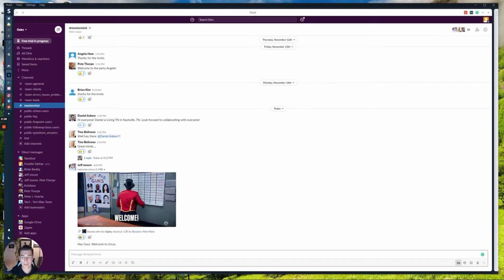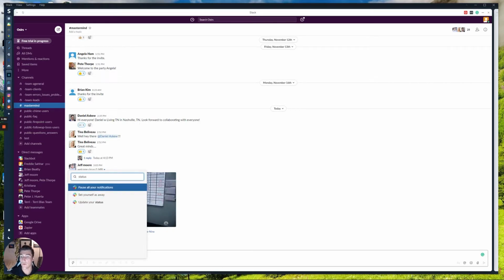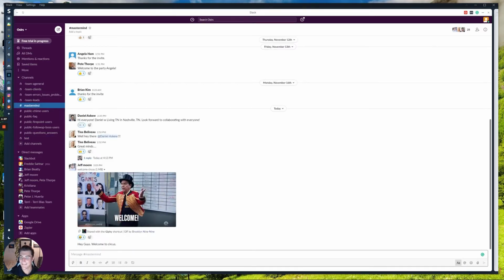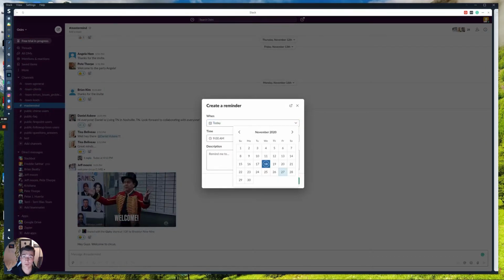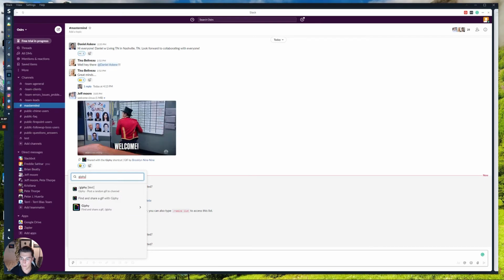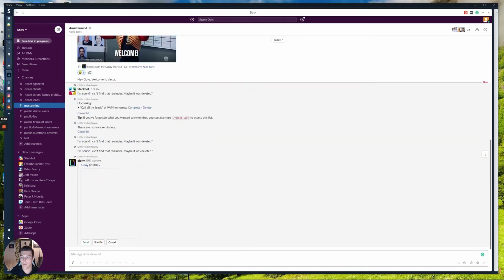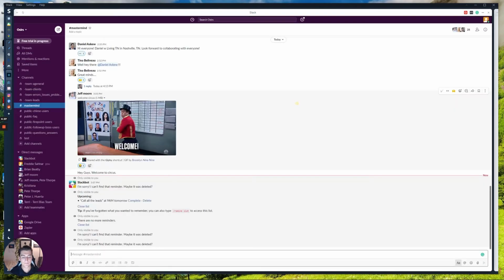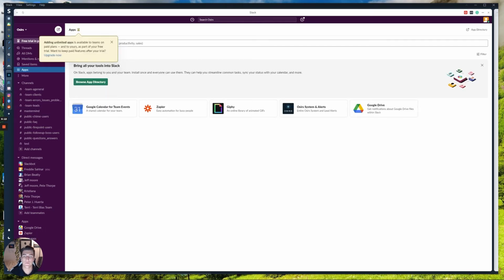Slack Slash Commands, Reminders, & Tags Overview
In this video we will go over all the slash commands slack has to offer, how to use them and which are most relevant to you. What tags are and how to use them.